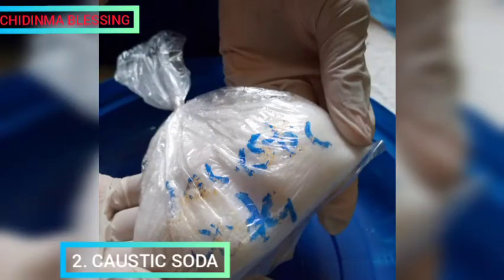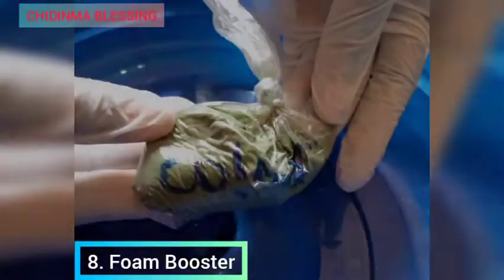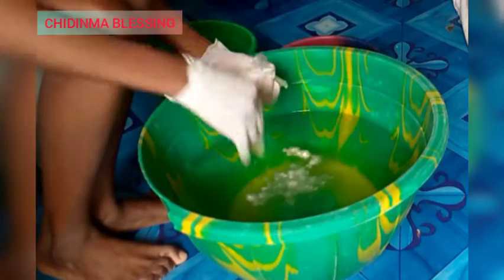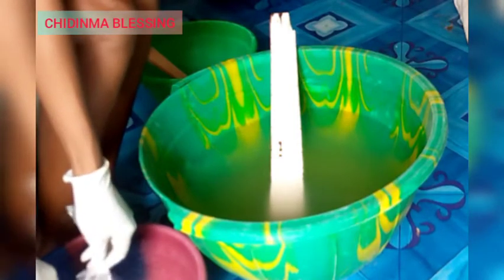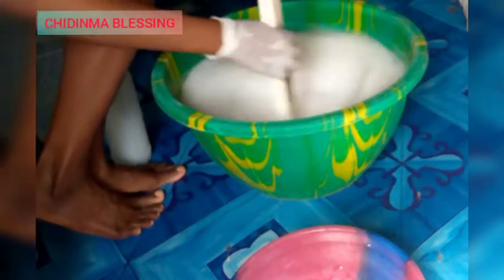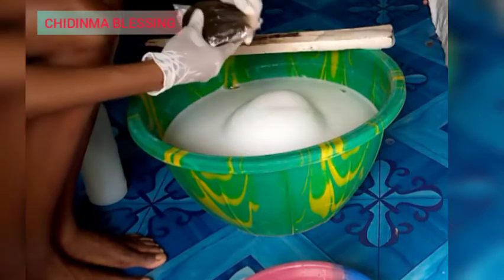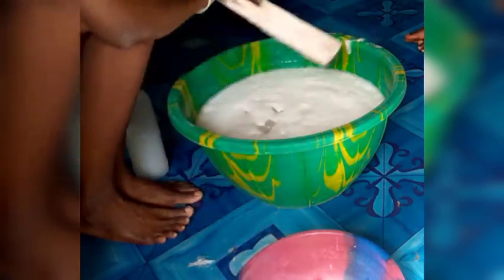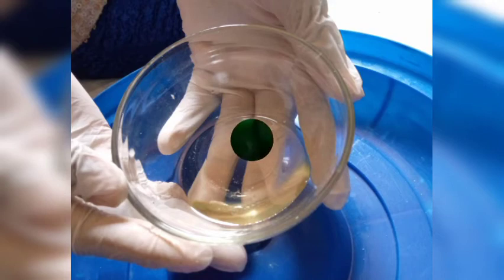HOW TO MAKE LIQUID SOAP AT HOME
Hello there♥️

In this Video, I'm Sharing with you a Step by Step Procedure on how to Make your all purpose Liquid Soap.

 You can start the business today on your own and specialize in the production and marketing of liquid soaps to make a lot of money for yourself.

CHEMICALS REQUIRED AND THEIR PROPORTION
The Chemicals required to produce liquid soaps are not far-fetched and are not expensive; they are readily available in our main markets. Just ask traders around where you can buy chemicals for liquid soap and you will be directed accordingly.

 The under listed are for the production of about 20 litres of the soap. The vendors that sell the chemicals can advice you on the quantities for a smaller volume production like 15 litres or even 10 litres, or as the case may be:

Nitrosol (or Antisol)…….……… 1/8kg (i.e 125g).
Caustic Soda… ..……1/16kg (i.e 62.5g)
Soda Ash (Sodium carbonate) ,,..1/8 Kg
SLS (Sodium Lauryl Sulphate) ….1/8kg
Sulphonic Acid… ..……..1 ½ Ltr
STPP… .… 1/16Kg
Texapon ….…1/8kg
Foam Booster 1/6 Ltr
Formalin 10Cl
Colour (As desired)
Glycerine (Optional)
Perfume (As desired)
Vitamin E

PRECAUTIONS AND SAFETY DURING PRODUCTION
Wear rubber gloves
Use nose mask
Carryout production in a well-ventilated environment with good illumination.
In case of chemical splash to the face or delicate part of the body, wash very well with plenty water and see a physician as soon as you can.
Keep all chemicals out of reach of children.
Never taste any chemical with the tongue.
Wear your apron or other protective clothing before you commence production.
Most importantly, use your head. Don’t play with chemicals please.

              VERSE OF THE DAY
                    Deuteronomy 28:8

KJV:The Lord shall command the blessing upon thee in thy storehouses, and in all that thou settest thine hand unto; and he shall bless thee in the land which the Lord thy God giveth thee.

YOU MIGHT WANT TO CHECK OUT